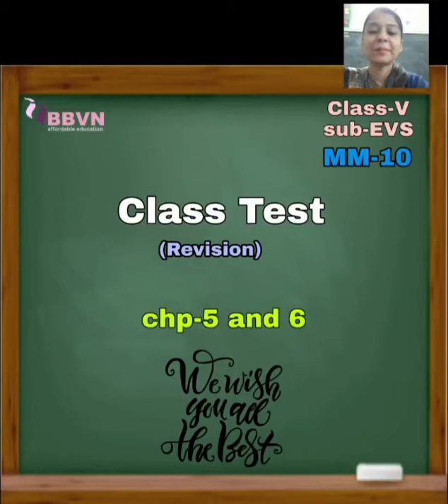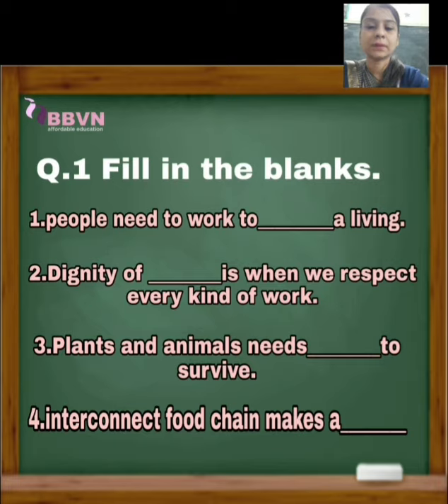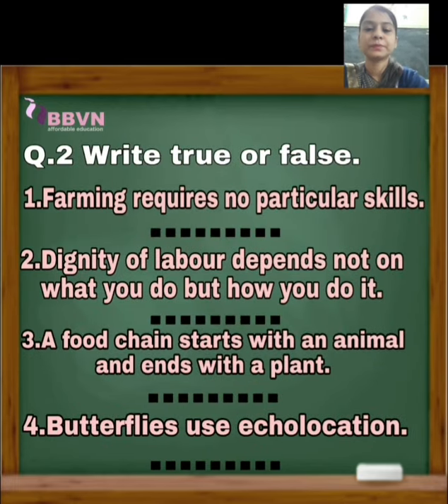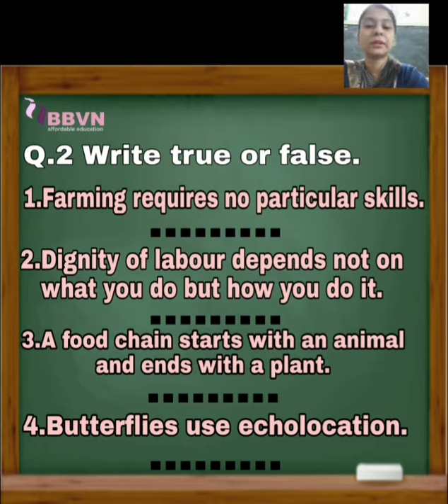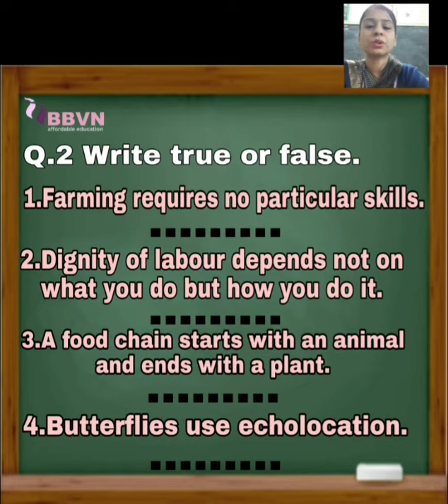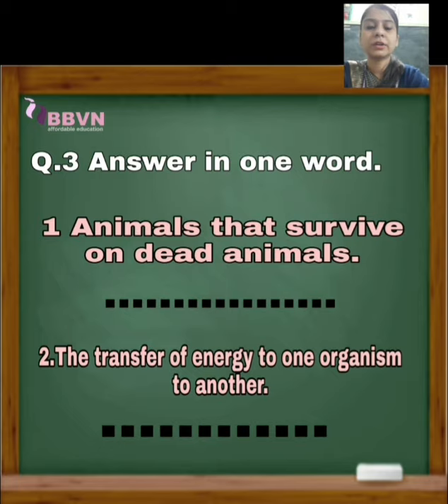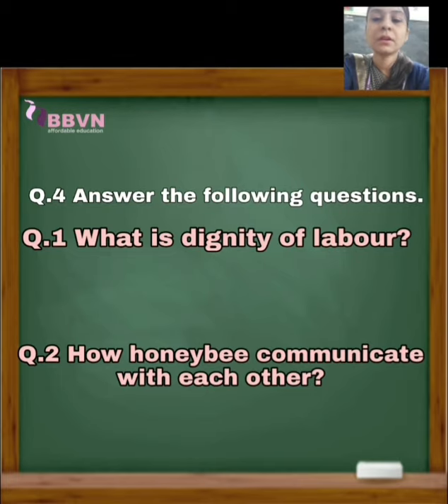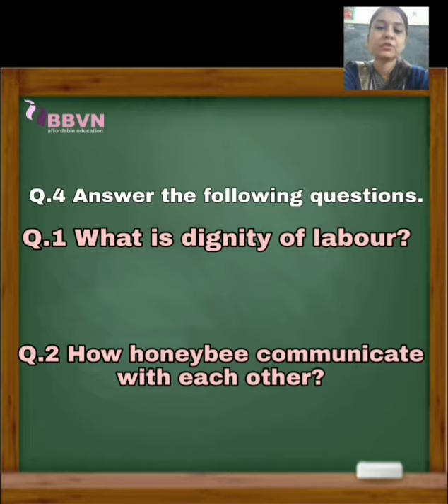BBVN:EVS class test of chapter 5 and 6